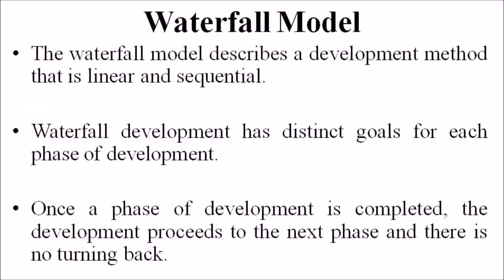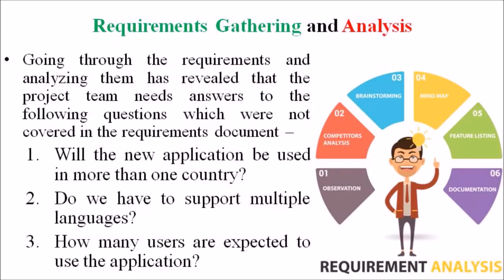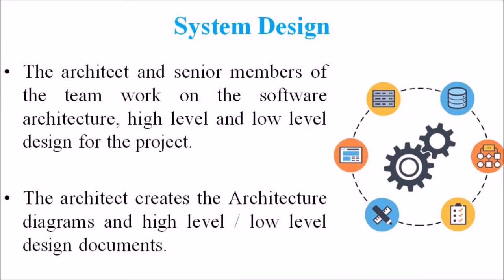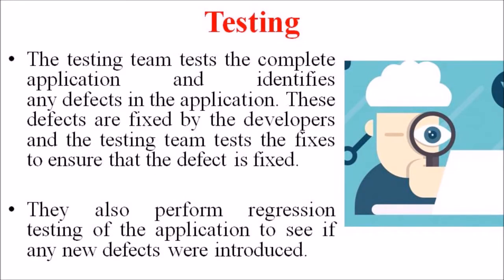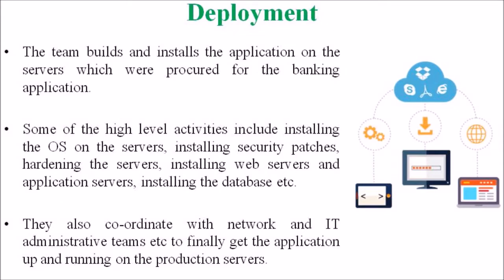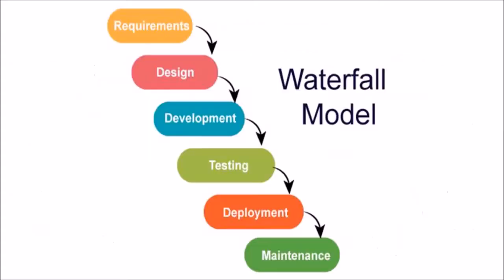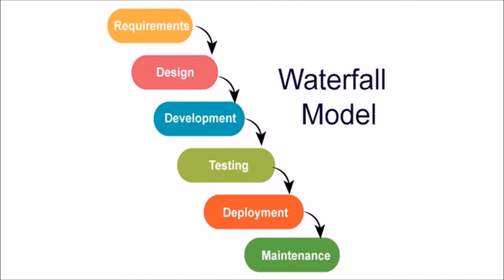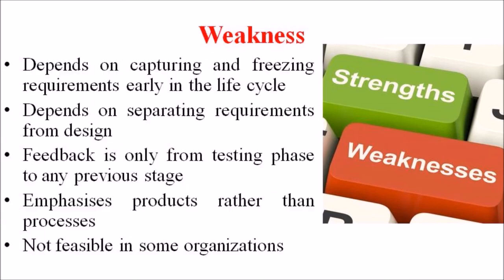LECTURE 15 – OOAD –WATERFALL MODEL - BCA SEM 6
The waterfall model is a popular version of the systems development life cycle model for software engineering. Often considered the classic approach to the systems development life cycle, the waterfall model describes a development method that is linear and sequential. Waterfall development has distinct goals for each phase of development. Imagine a waterfall on the cliff of a steep mountain. Once the water has flowed over the edge of the cliff and has begun its journey down the side of the mountain, it cannot turn back. It is the same with waterfall development. Once a phase of development is completed, the development proceeds to the next phase and there is no turning back.